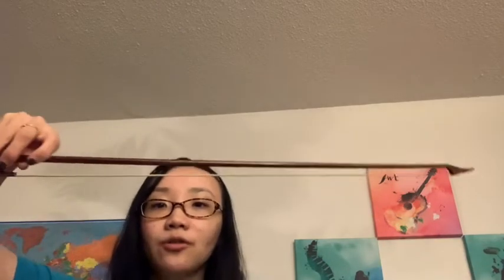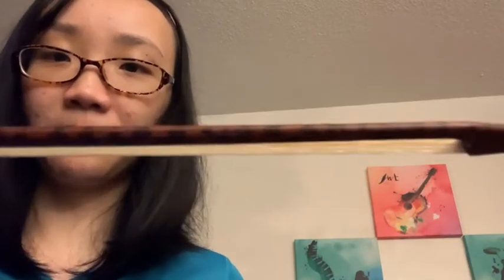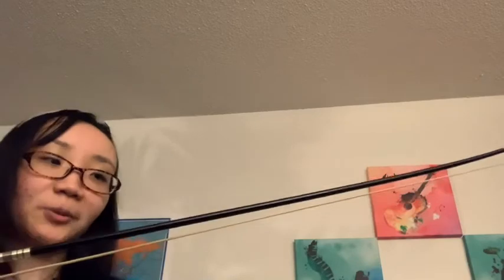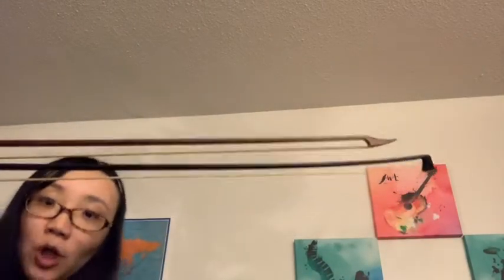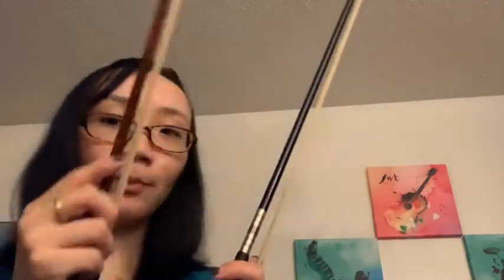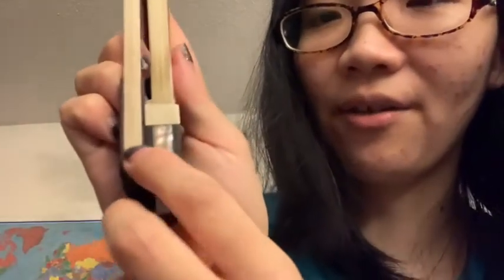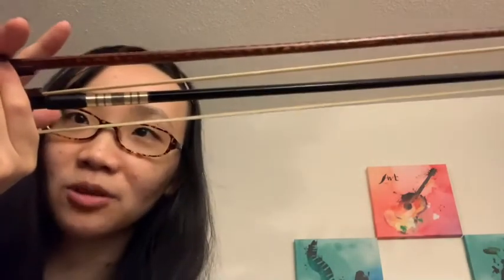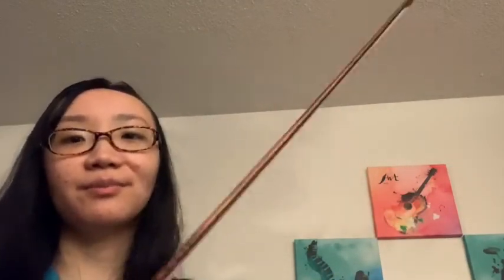Review of Baroque Violin Bow from Amazon vs Modern Bow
Link of Baroque Bow